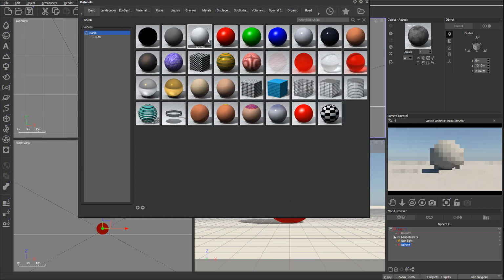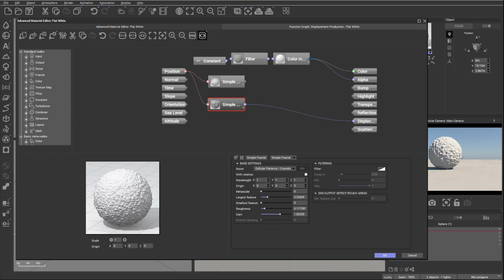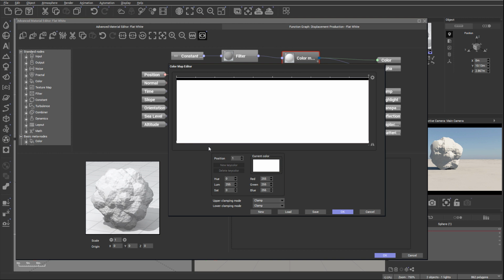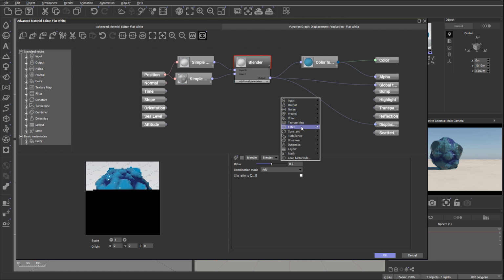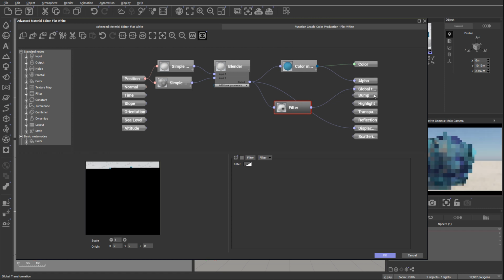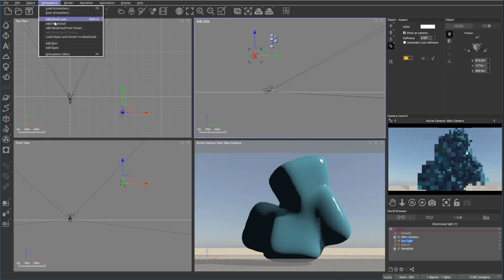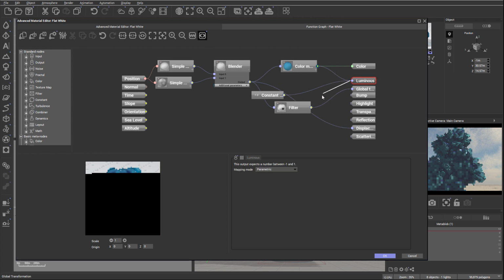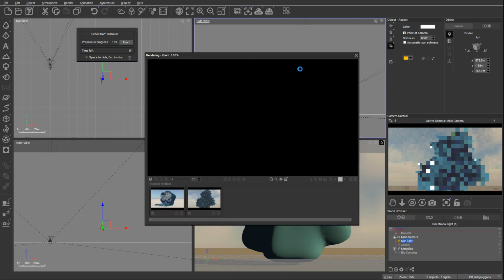Creating Crystals in VUE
Learn how to create crystals with the function and material editor in VUE with Vladimir Chopine.